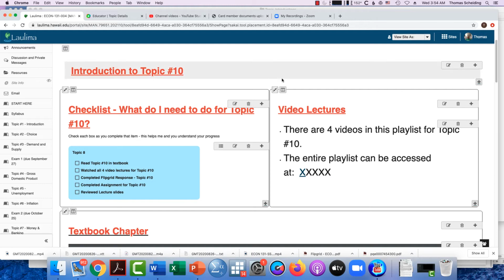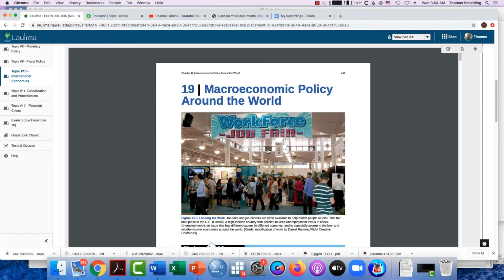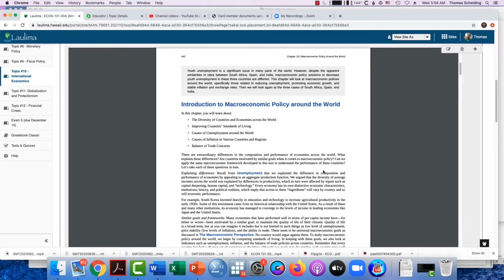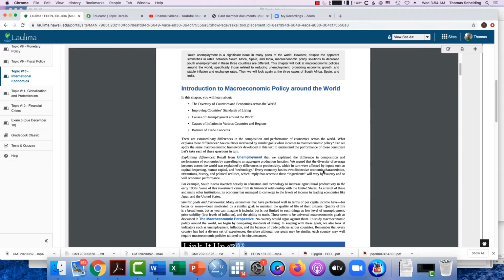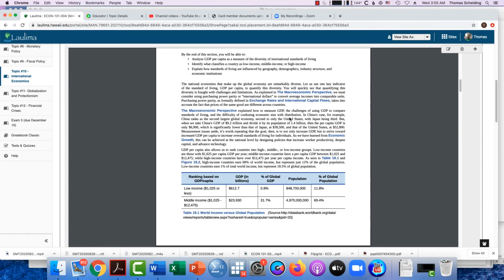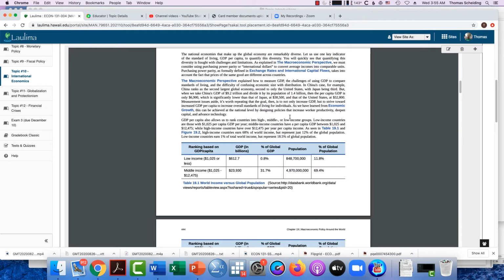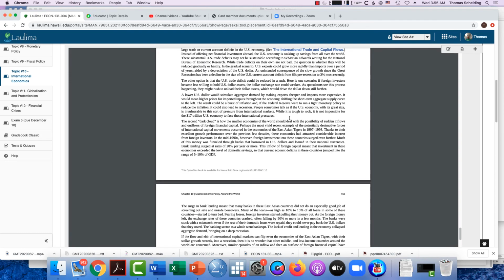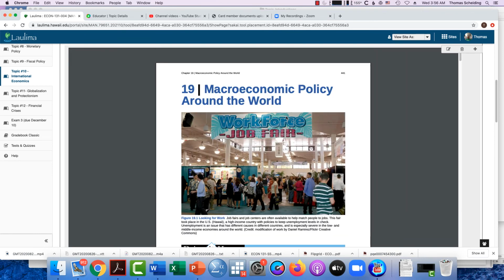Topic10 Introduction ECON 131 SCHEIDING